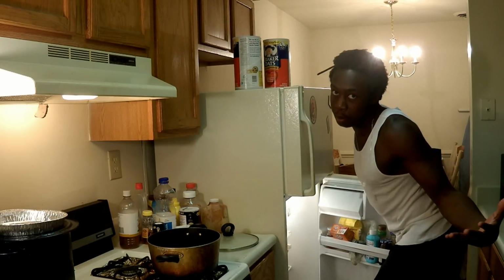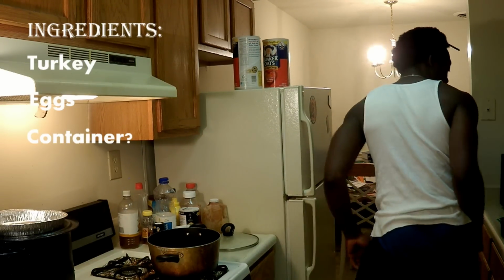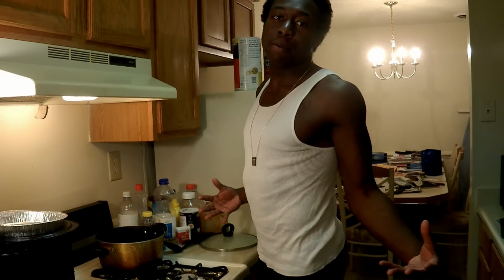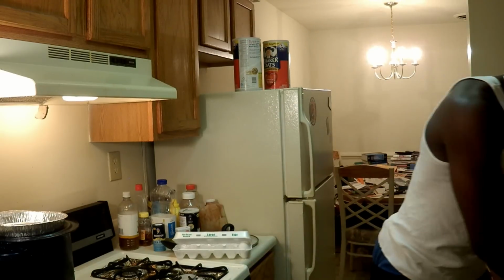Cookin' With Ns #1 (Swag Sandwich)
Trulante Williams teaches you how to cook a Swag Sandwich.